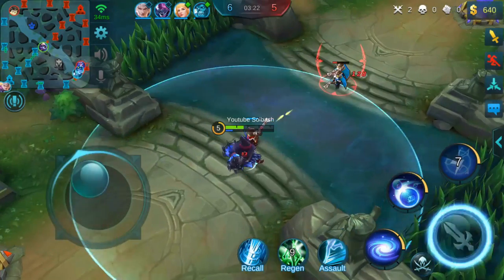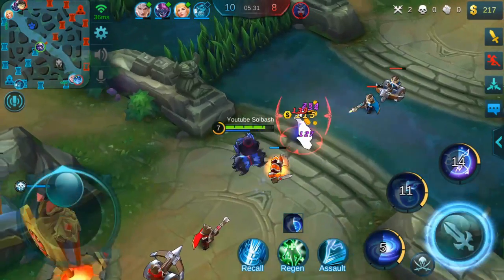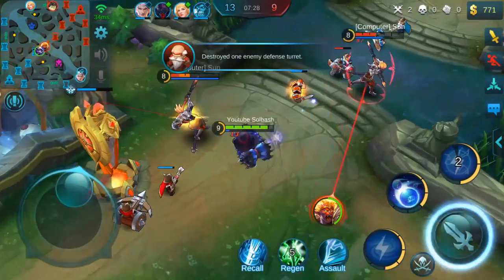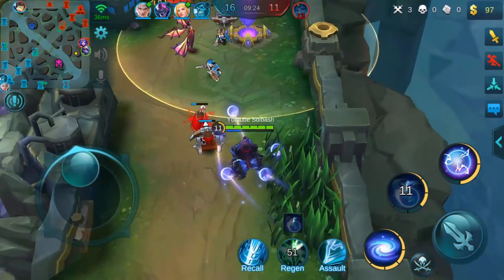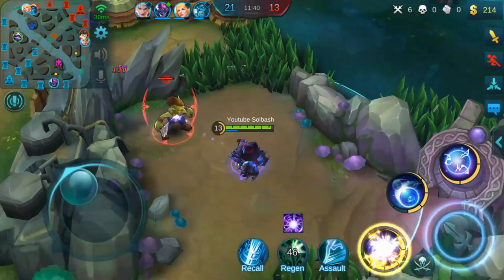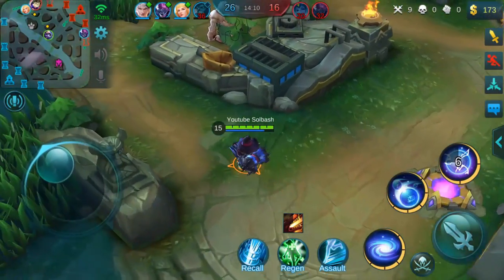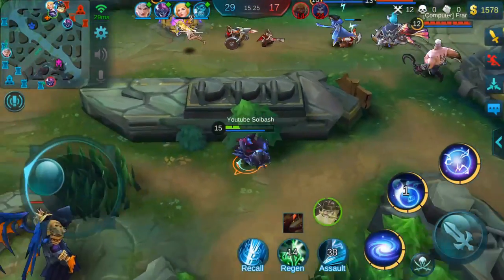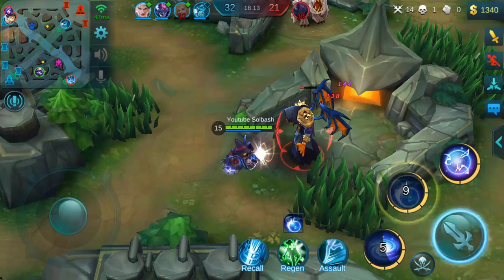Mobile Legends │INSANE Cyclops Build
Update 1.1.68 is live in Mobile Legends. The new hero Cyclops is out so we try out some new builds. Keep up to date.